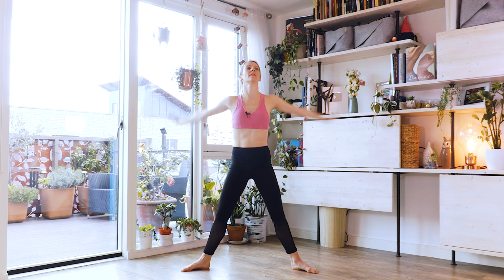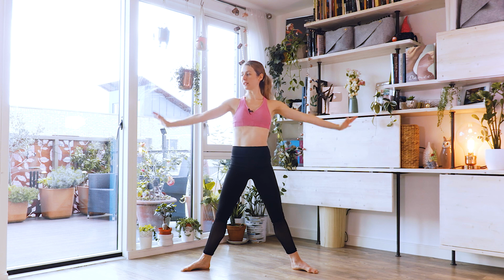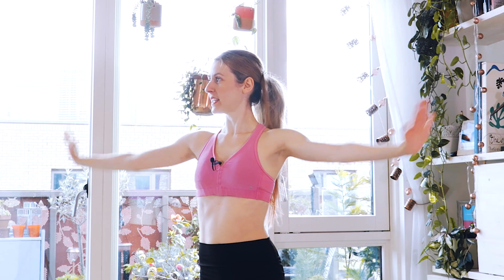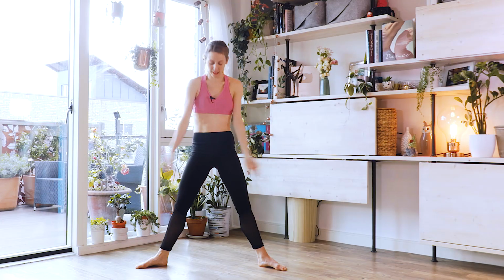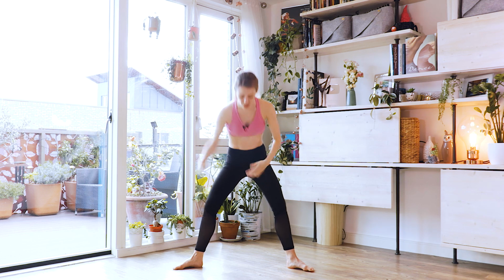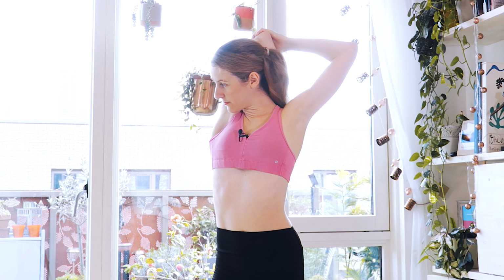10 min Arm Burnout (No-weights upper body workout)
💃 Download the FREE 'Get Ballerina Fit' Workout Plan 💃

We all want those strong, toned arms.
They give us a little extra boost of confidence when we walk into a room.
We want to walk tall and proud with good posture and feeling elegant.
And toned arms are the cherry on top of that self-confidence sundae.

But getting those strong arms comes with a lot of discipline, good habits, and work we need to put into that goal.

In this Arms Workout, we're going to push through the pain.
You know it- it's the kind of pain that shows up in places we didn't even know we had.

Let's push through the "good" pain, and feel our muscles working.

So set your mind on that goal, what you really want to achieve, even in this short amount of time. Remember, these exercises can be done over and over again.

And, I know, you're probably going to ask,
"How many times do I have to do them?"

As many times as it takes to get the results you want!
So, have your goal in front of you, and keep working towards it.

Once we've got the arms, strength, elegance and posture to look disciplined and strong- we can achieve even more.

🔗 Join me & Transform Join my VIP email club to never miss out on a special deal from the Lazy Dancer Tips world ever again. There might be something waiting for you right now!

✴CoFounder/Performer/Writer:                                        ✴
✴Alessia Lugoboni                                                              ✴
✴CoFounder/Cinematographer/Cameraman/Editor:    ✴
✴Iacopo Di Luigi                                                                   ✴